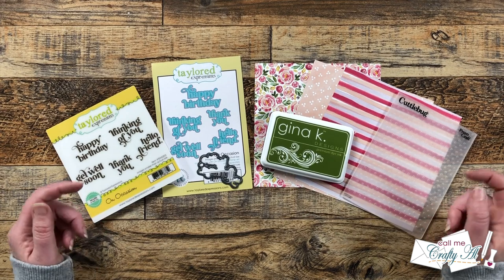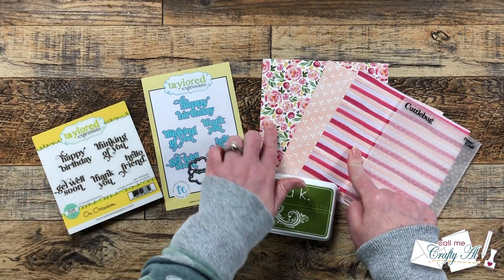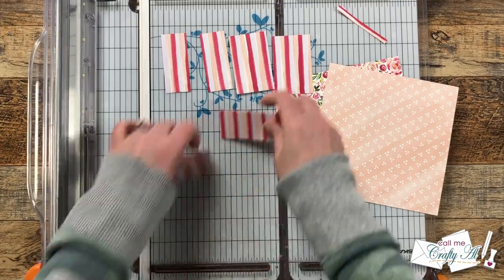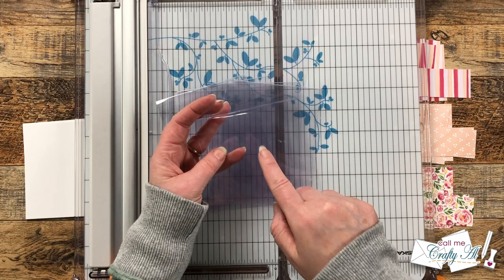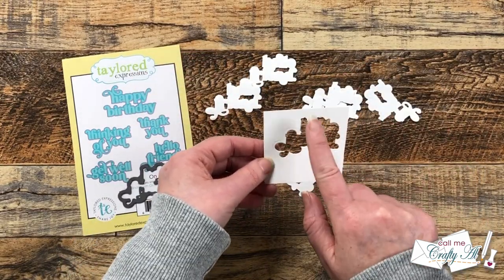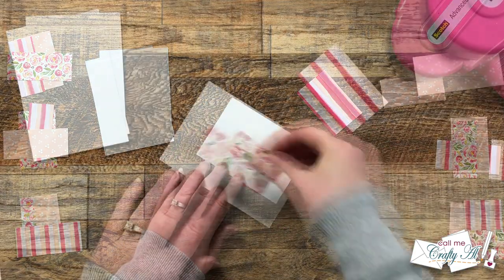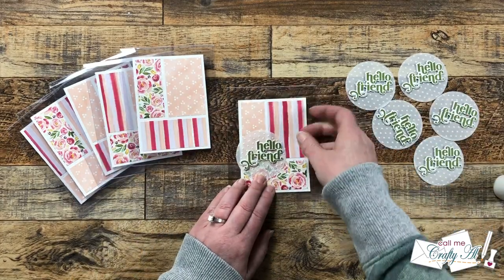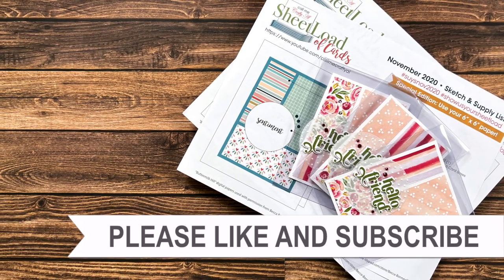SheetLoad Rewind to November 2020 | A SheetLoad of Clear Cards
Hello crafty friends! I am back with a NEW video in my SheetLoad Rewind Series. :) Today, we will be revisiting the November 2020 SheetLoad of Cards and I will be showing you how to create SIX (6) Clear Cards in a FLASH! I hope you will watch the videos to see the process, get a couple tips and find out how you can download the printable for FREE!

If you are going to Rewind with us, please use these hashtags

Related Products**:
Clear Cardstock
         I used: Fresh Asparagus
   Mini MISTI Stamping Tool

HaPpY cRaFtInG!
   Alicia
   Call Me {Crafty} Al